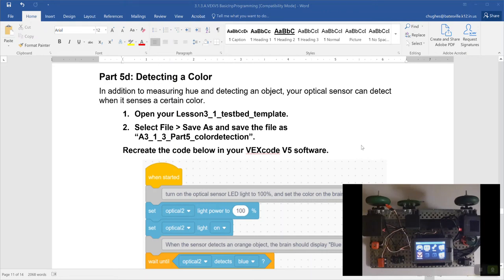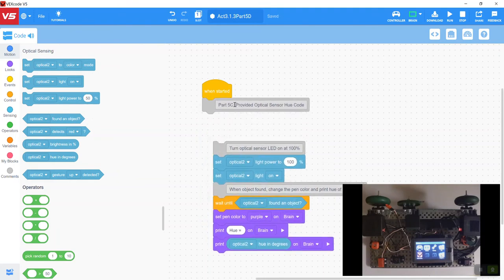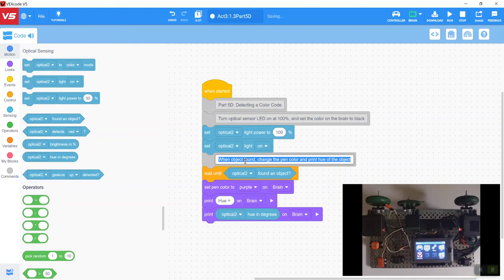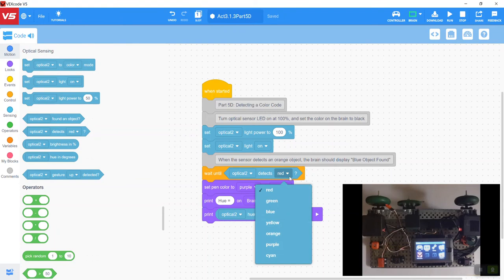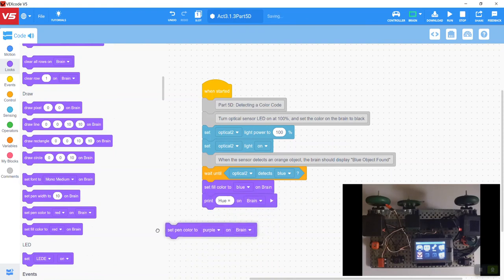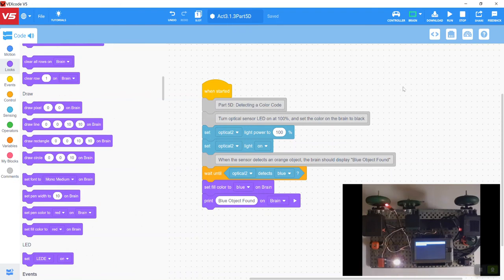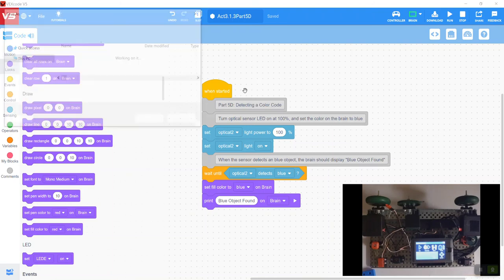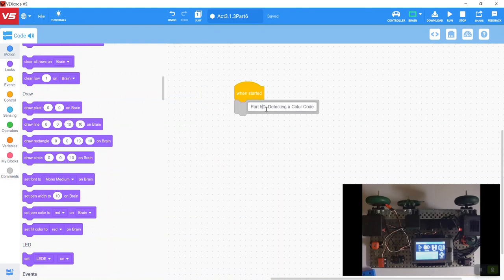VEX V5 Activity 3.1.3 Part 5D Optical Sensor: Detecting a Color